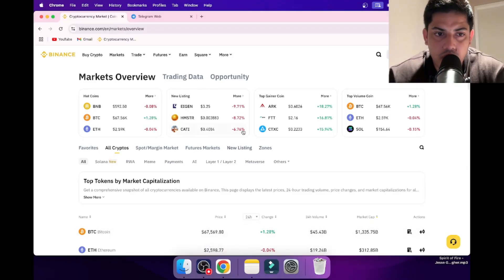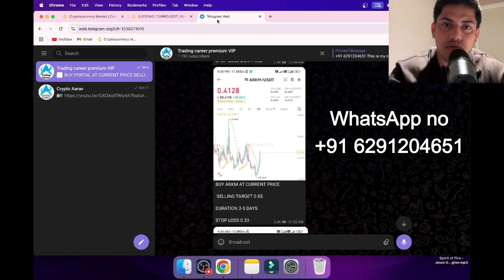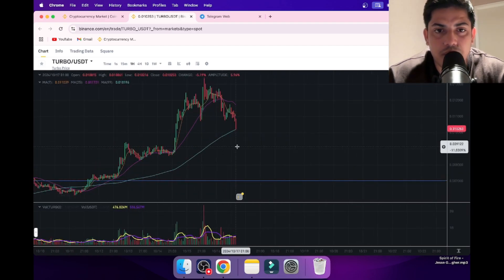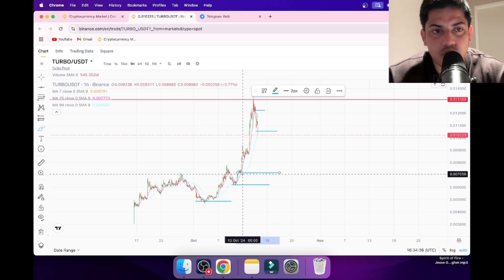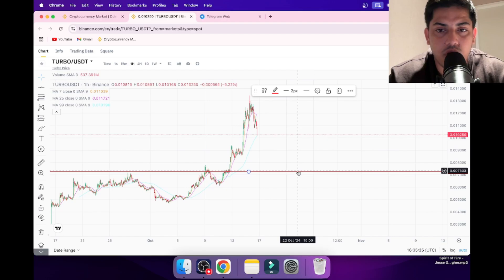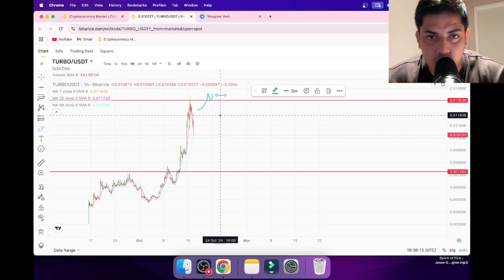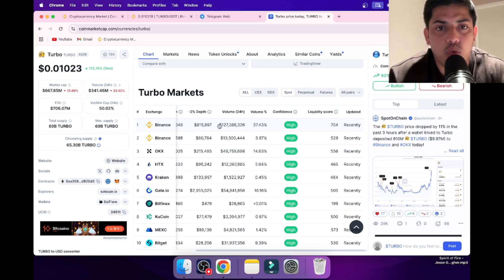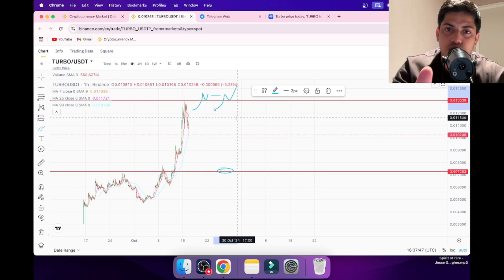TURBO CRASH😭⚠️ TURBO CRYPTO TOKEN ANALYSIS & NEWS TODAY!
Telegram and WhatsApp (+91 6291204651)